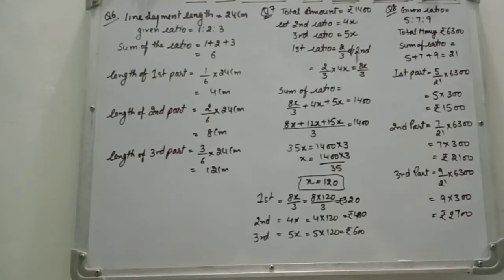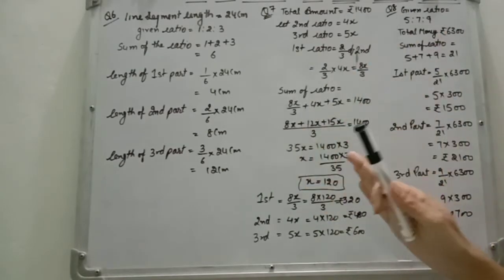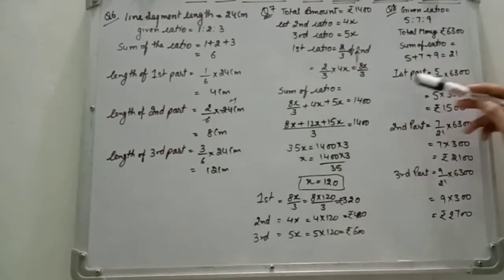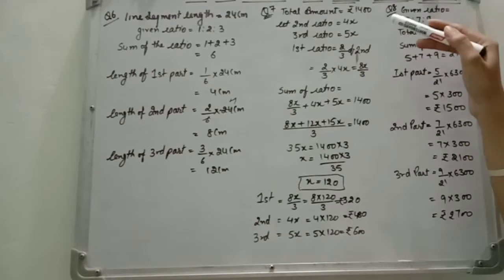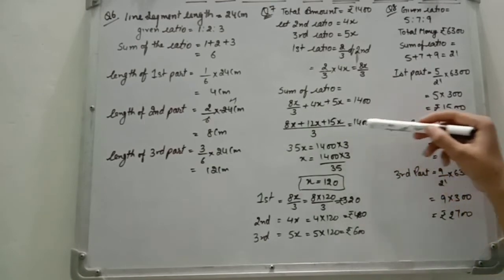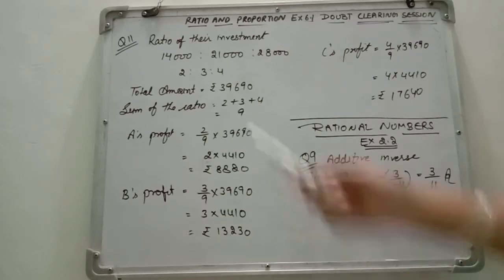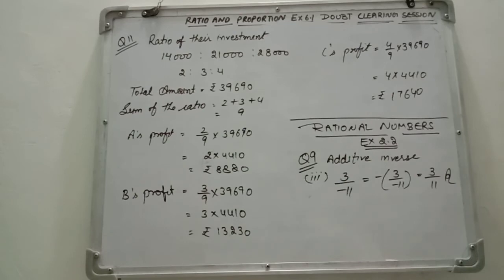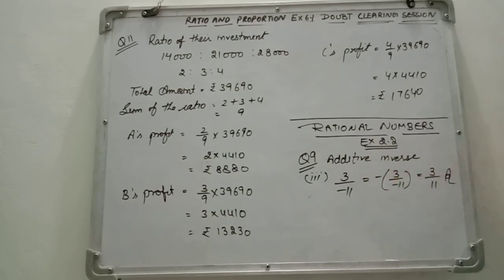CLASS- 7TH EX- 6.1 RATIO AND EX-2.2 RATIONAL NUMBERS DOUBT CLEARING SESSION